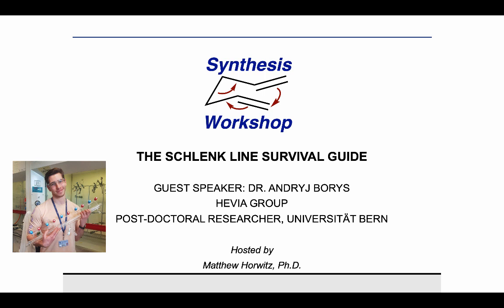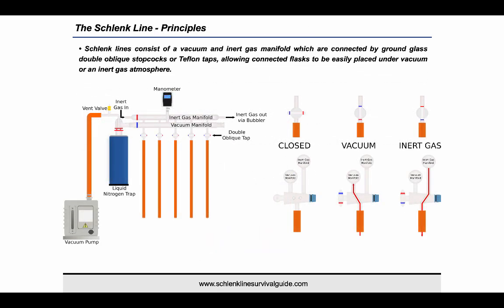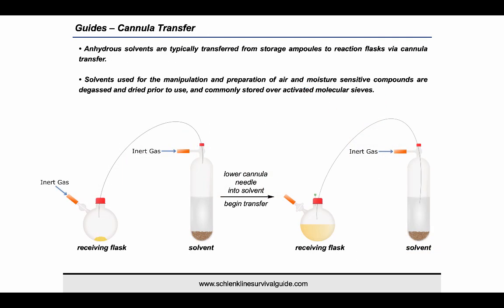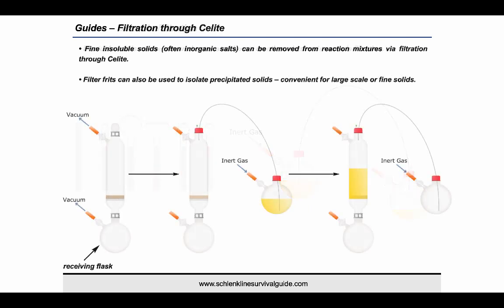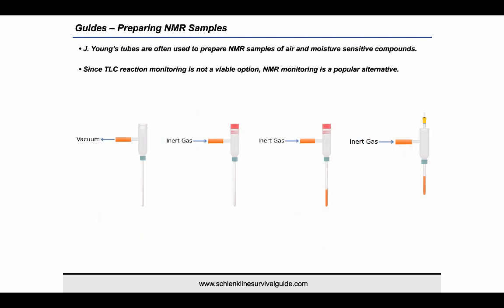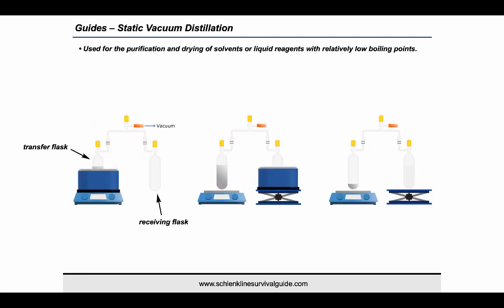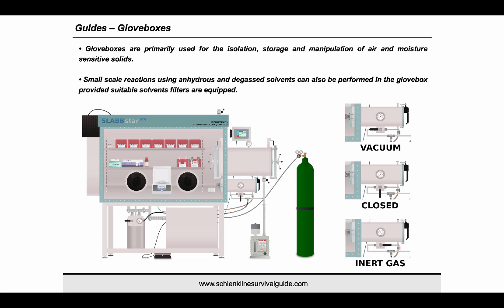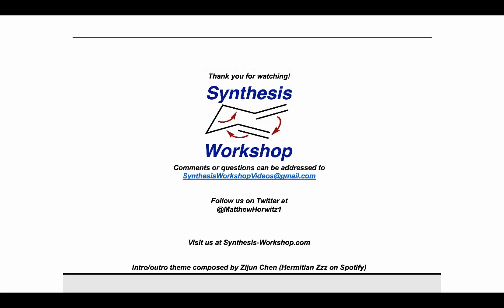Synthesis Workshop: The Schlenk Line Survival Guide with Dr. Andryj Borys (Episode 45)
In this Research Spotlight episode, we're joined by Dr. Andryj Borys, who gives us an overview of different Schlenk techniques.